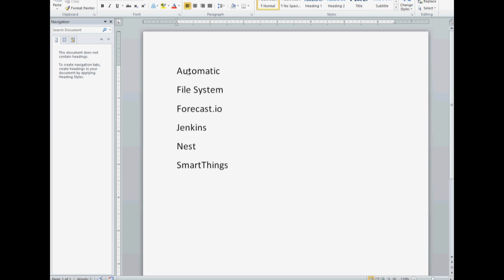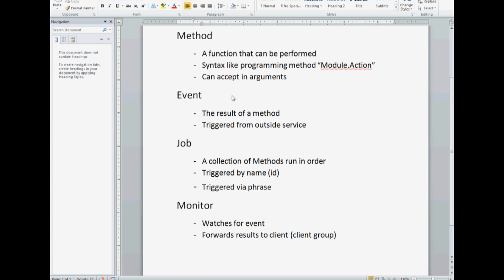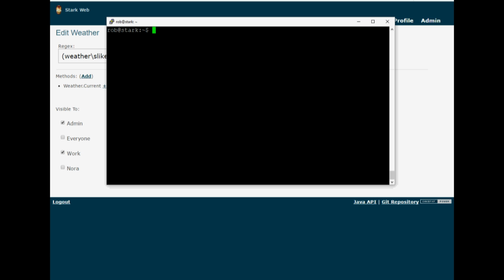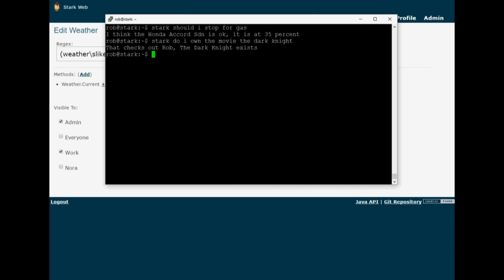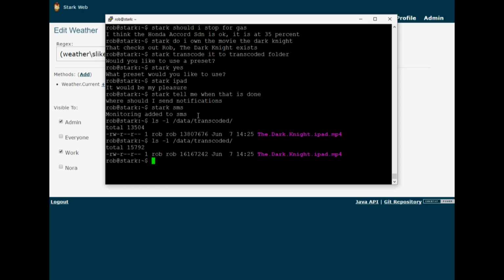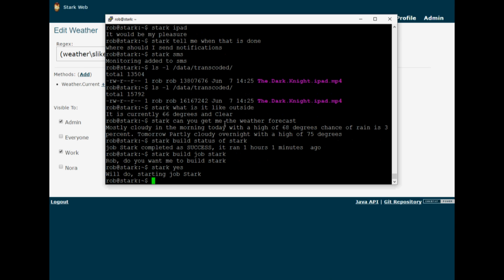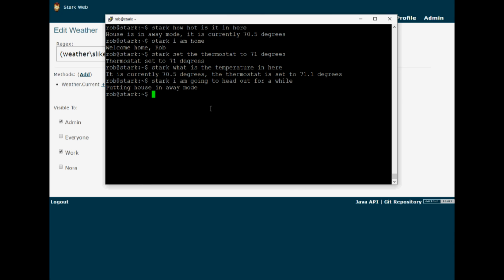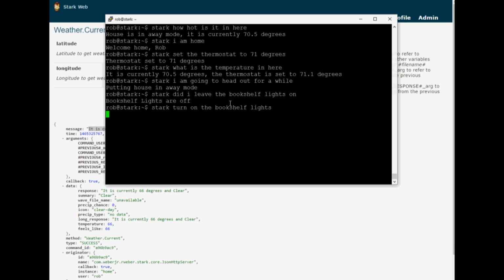Integrations Demo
Stark Framework Project video showcasing a few integrations with other services.